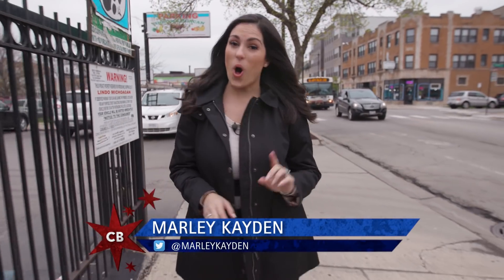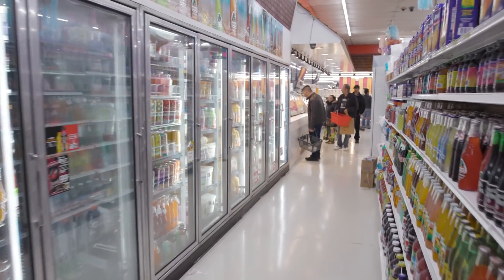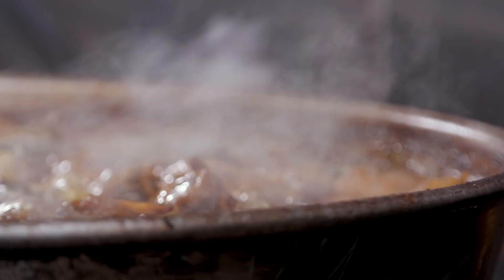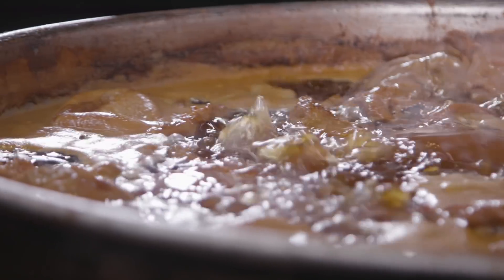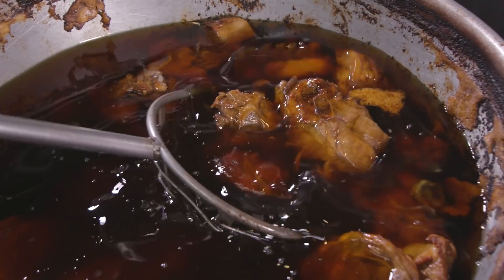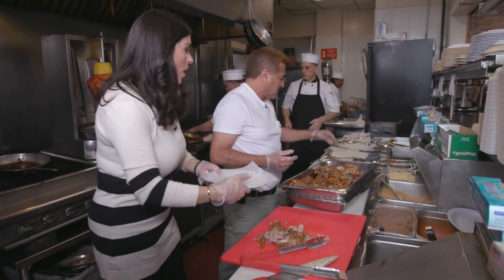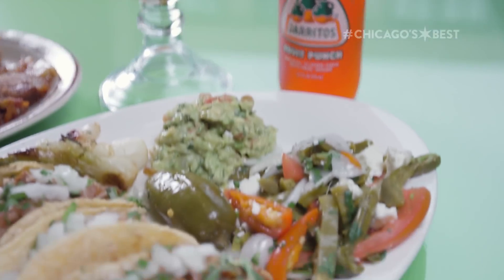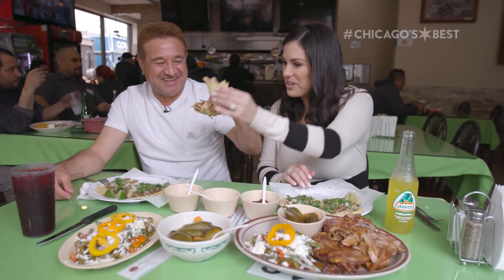Chicago’s Best Markets: Lindo Michoacan Restaurant and Supermarket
Marley stops by a local grocer who has grew his market to become a community favorite, especially the carnitas!